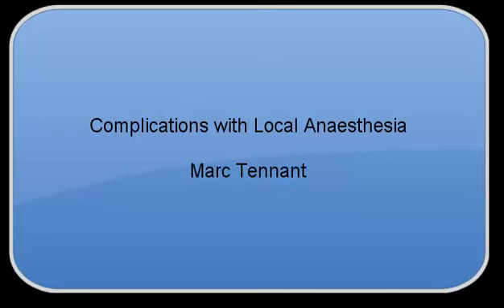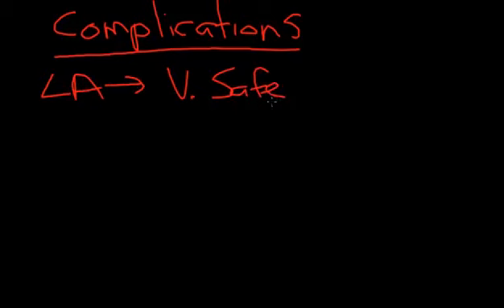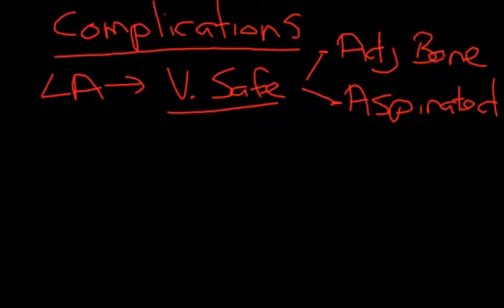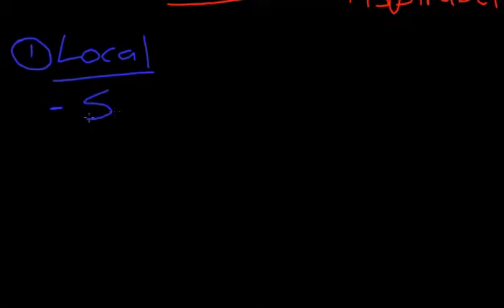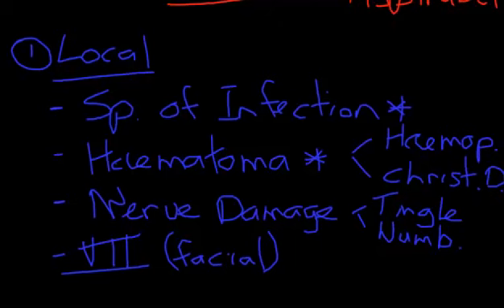Complications from Local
A short video discussing the complications of local analgesia